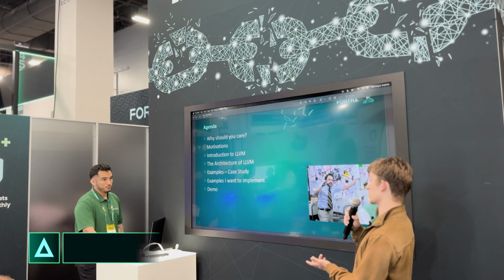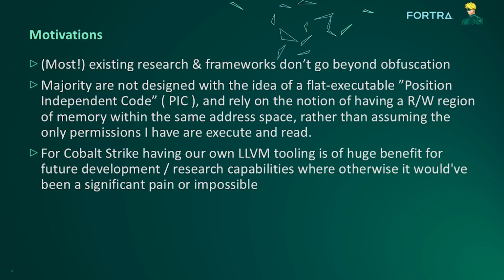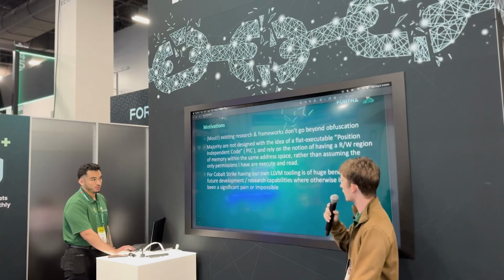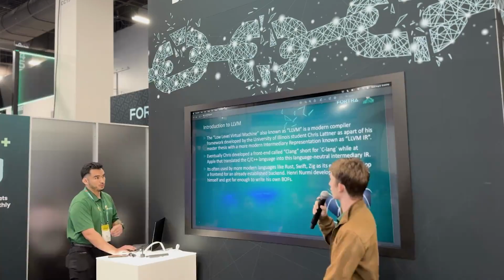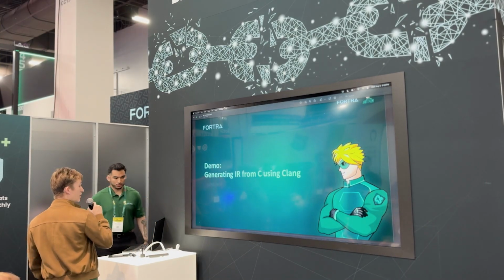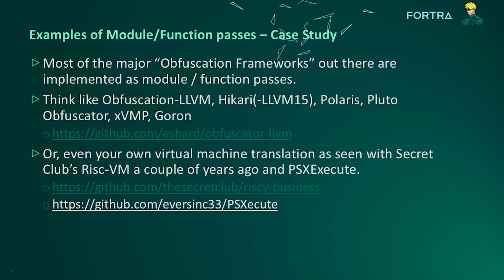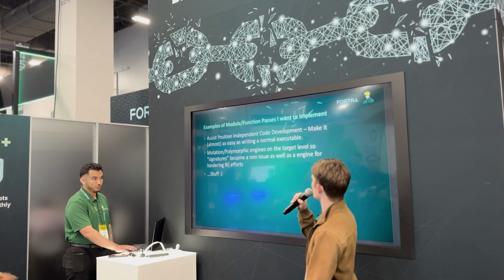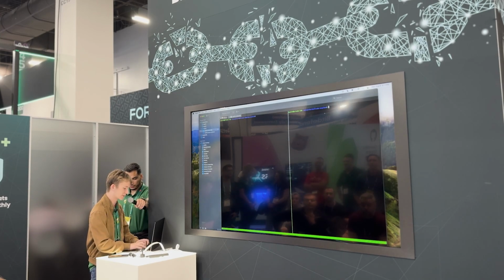Orchestrating Modern Implants With LLVM